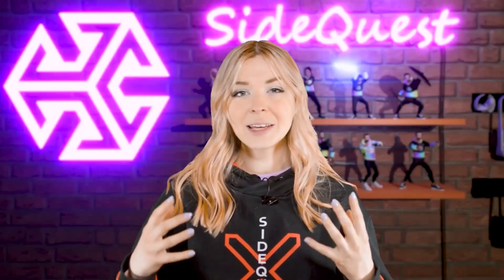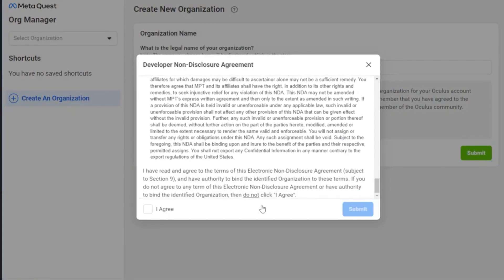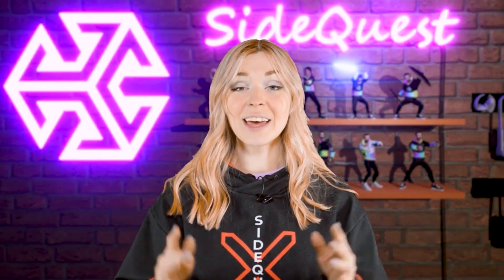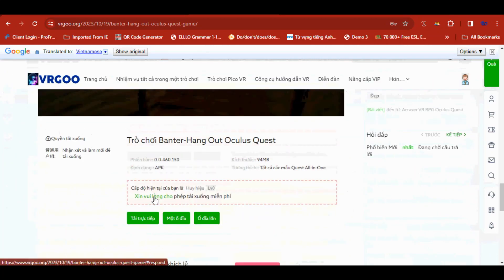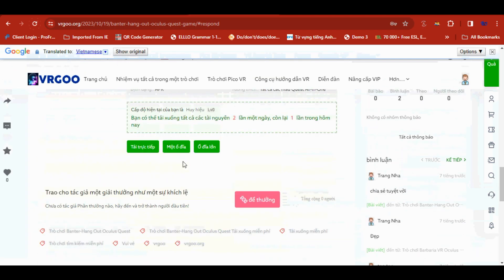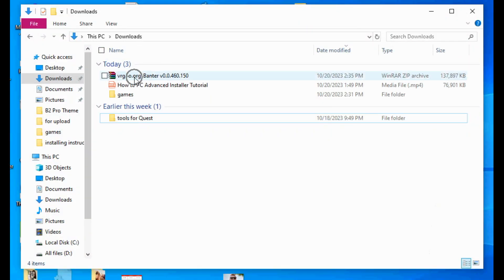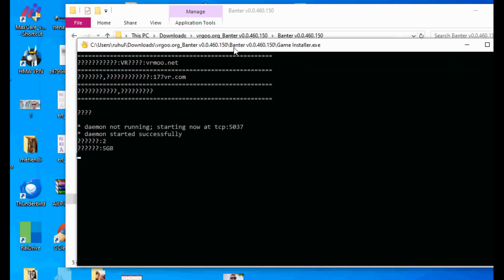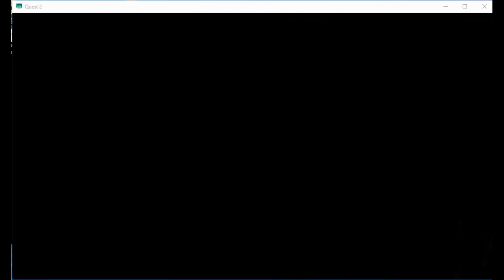Figmin XR - Mixed Reality Oculus Meta Quest all-in-one|Meta Quest all VR|full game free download